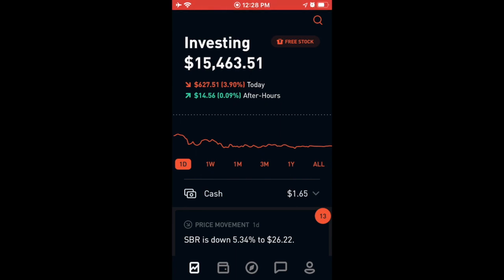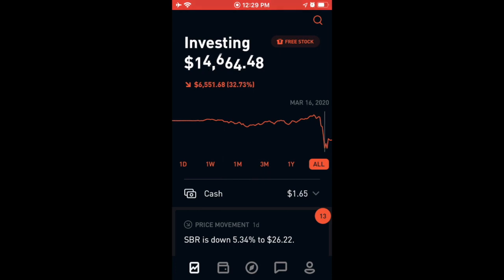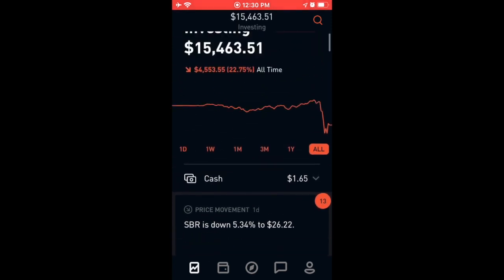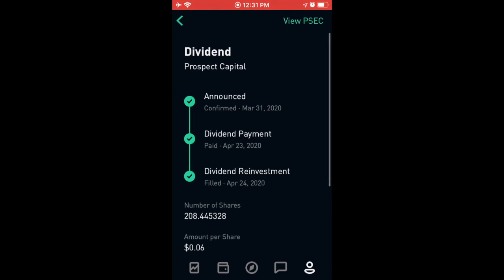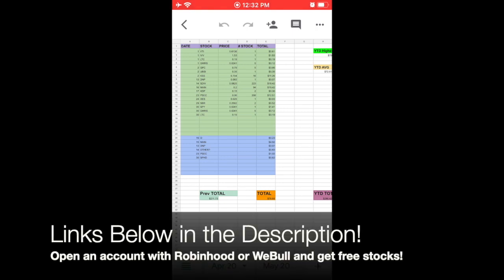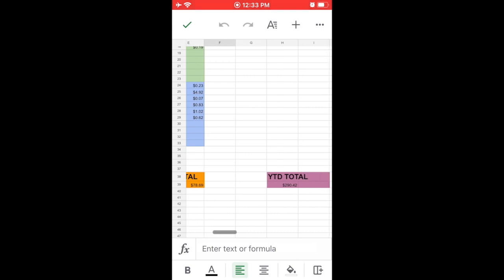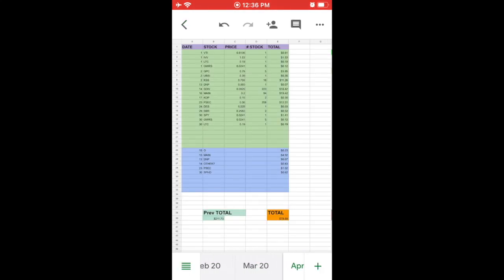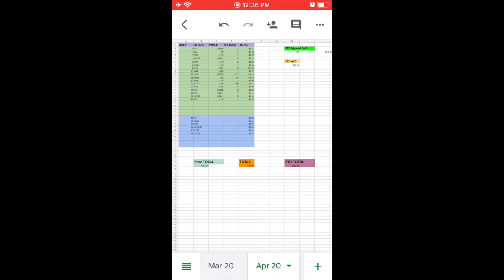RECAP ON MY $78 APR 2020 DIVIDEND PAYOUT- Robinhood Dividend Investing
Hey Peeps!

Quick recap on my April 2020 Dividend take home of 78! Also, a quick portfolio performance overview!

P.S. Always trade after proper research and make your moves with Kinetic Knowledge!

Join WeBull, deposit $100 and a free stock valued up to $1400